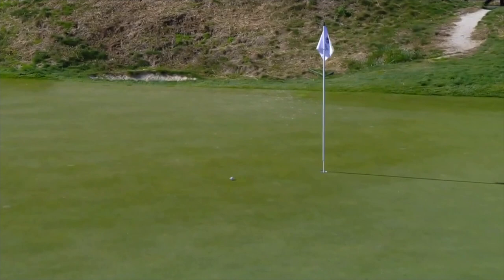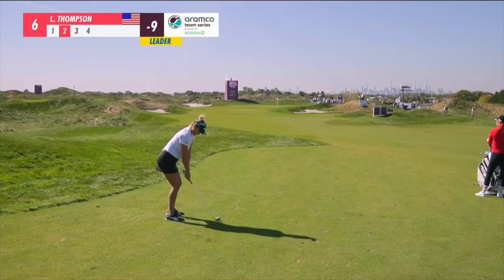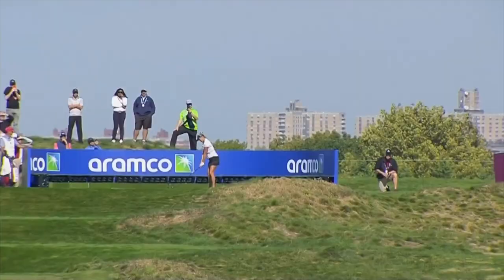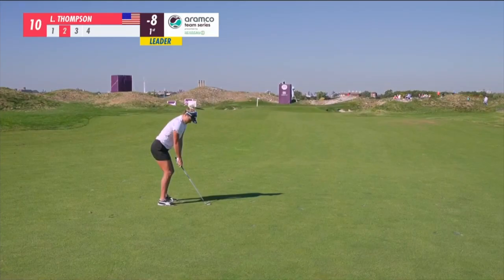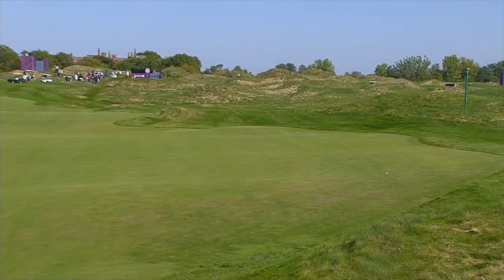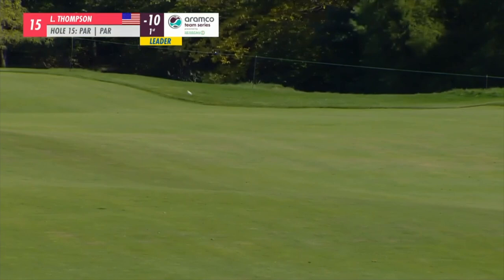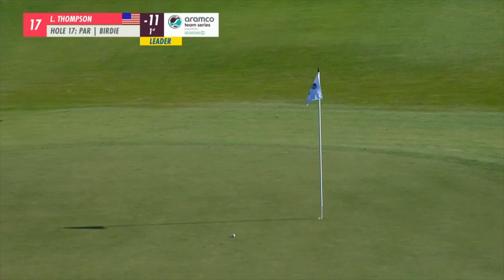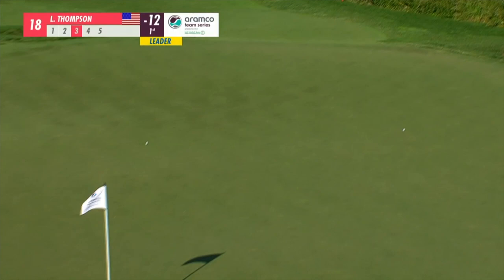Lexi Thompson | Final Round Highlights | 69 (-3) | Aramco Team Series - New York